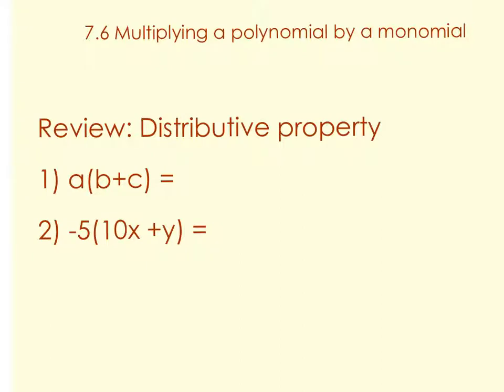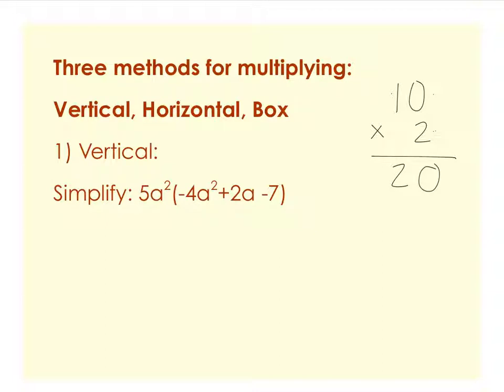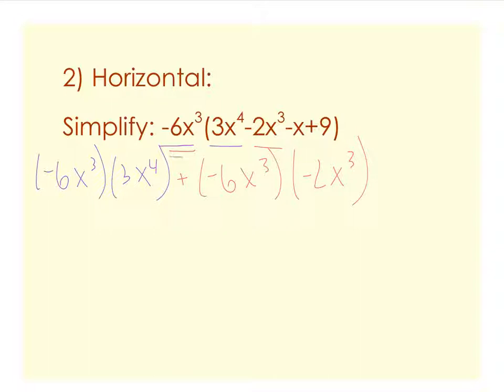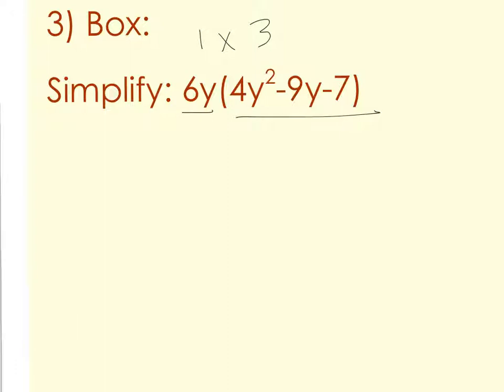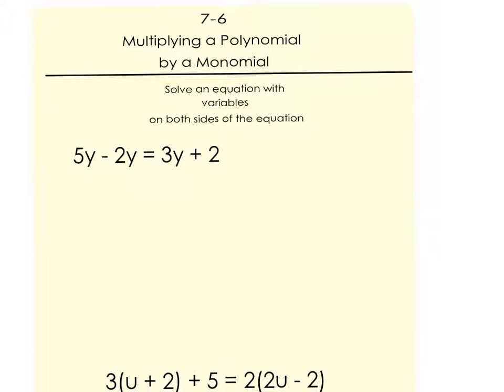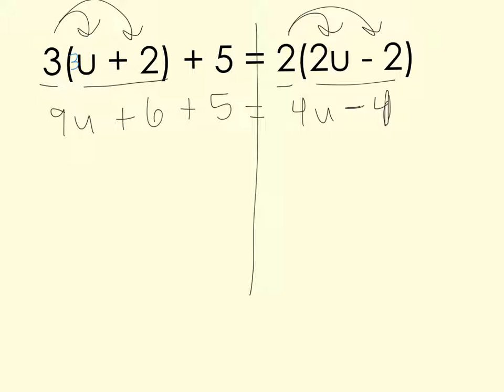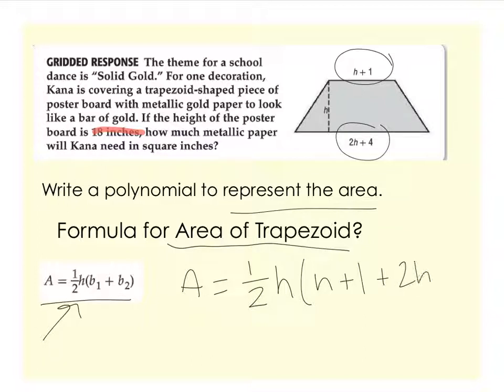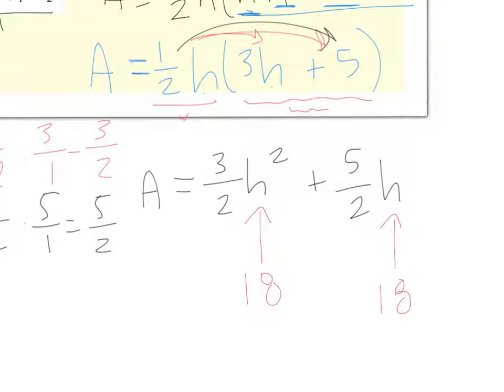7 6 Notes Video